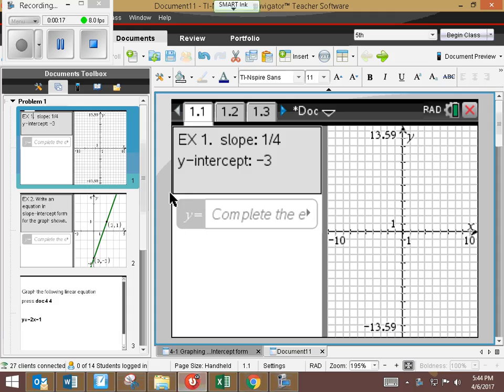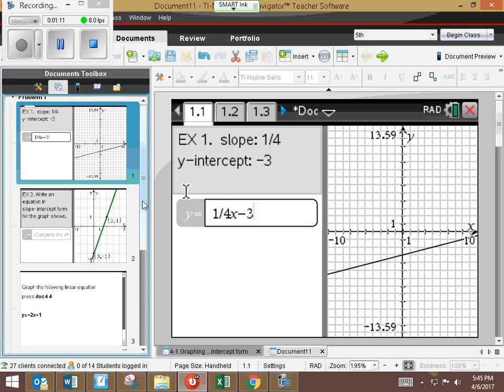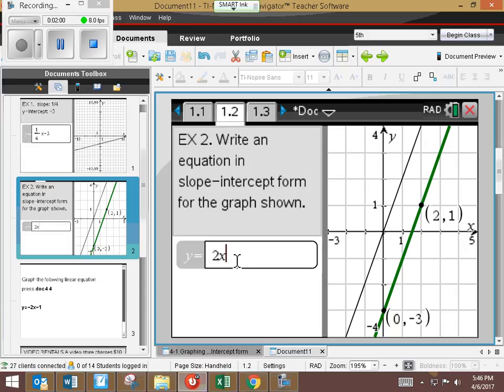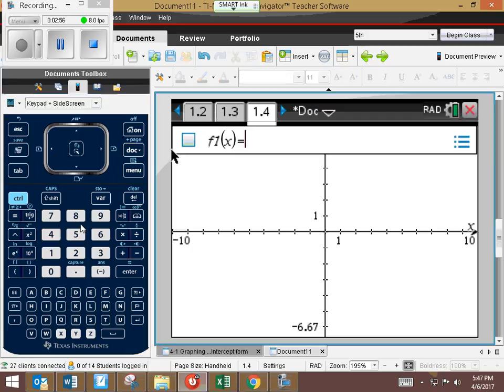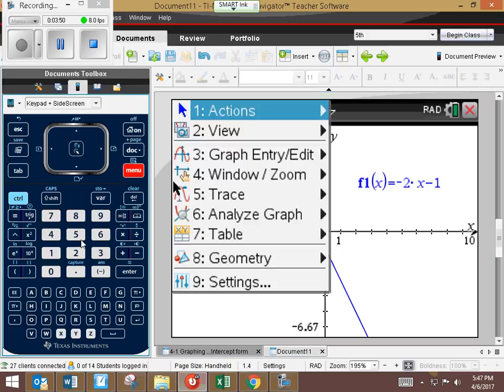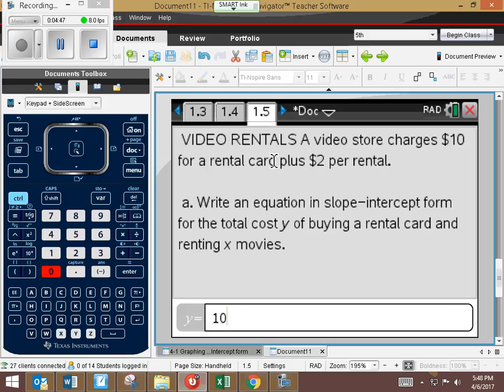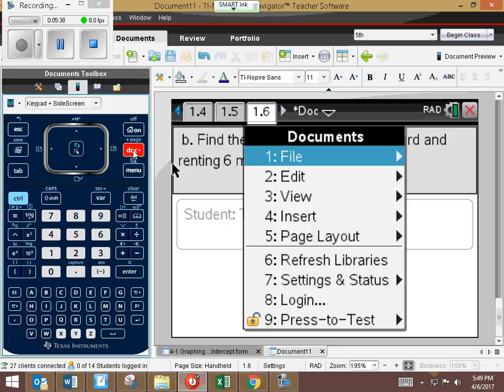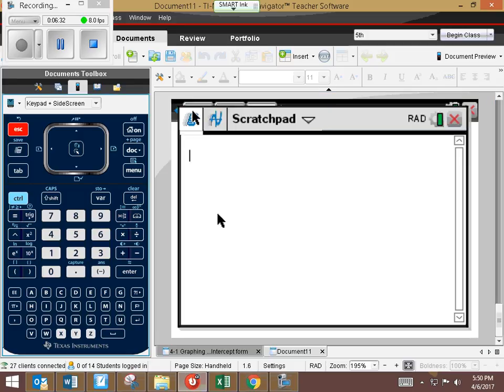Examples video April 7 8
Writing Equations in Slope Intercept form examples